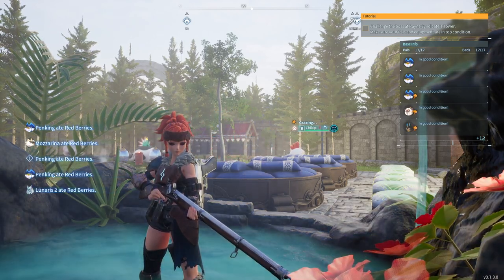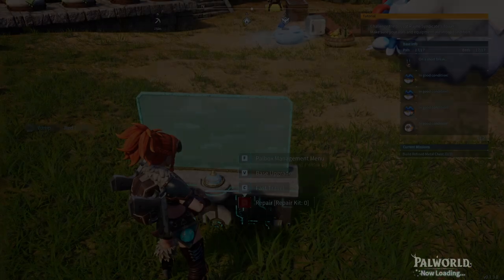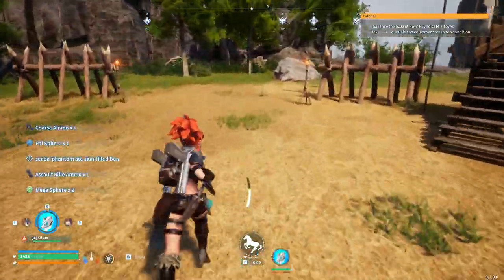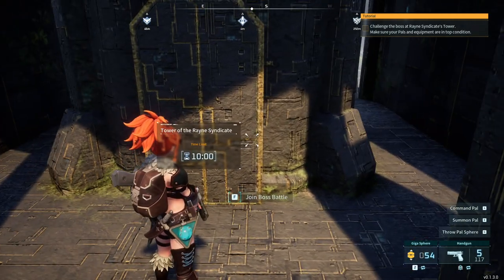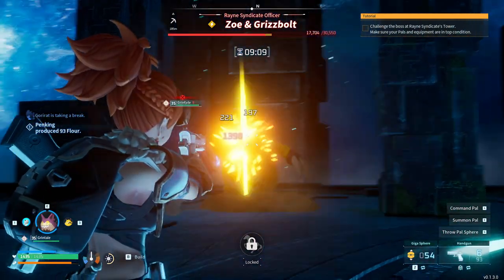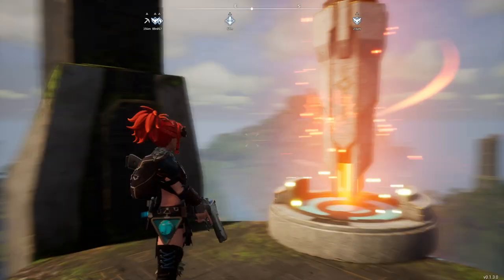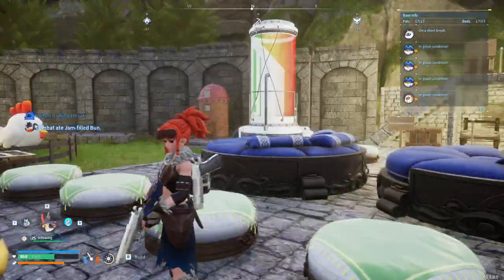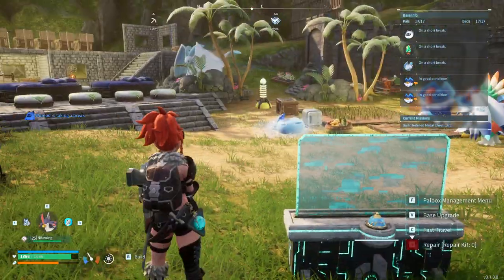Taking on Zoe and Grizzbolt (The Rayne Syndicate Bosses in Palworld)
Today is the day we take on the Rayne Syndicate Tower Bosses Zoe and Grizzbolt. I have gathered and prepared and am ready to kick some butt. This game is an absolute blast!

Palworld aka Pokemon with Guns is an amazing survival game that will keep you on your toes and the adventures coming. The World is huge, the animals are plenty, and the combat is challenging. Join the world of Palmons and see if you have what it takes to overcome and conquer.